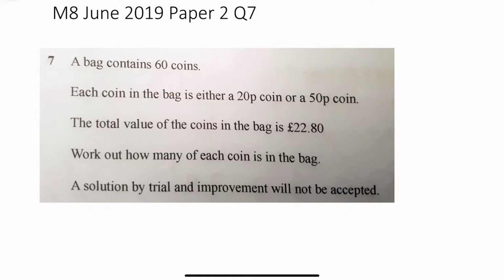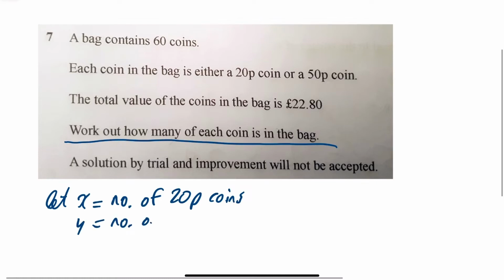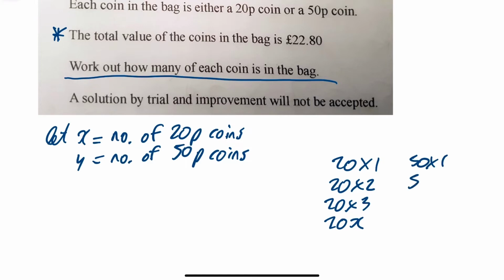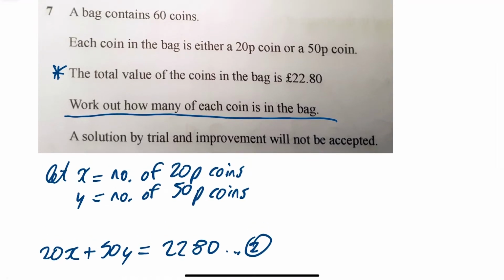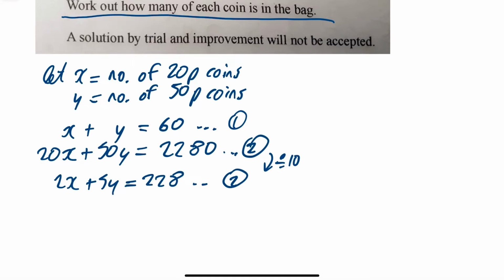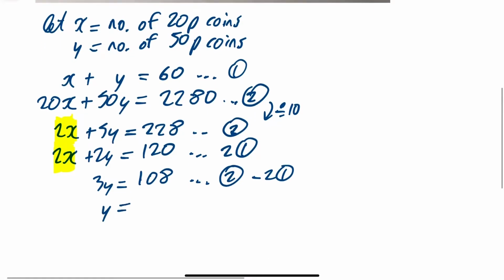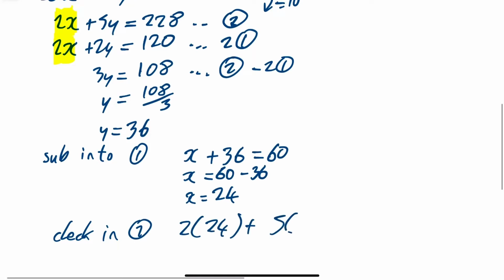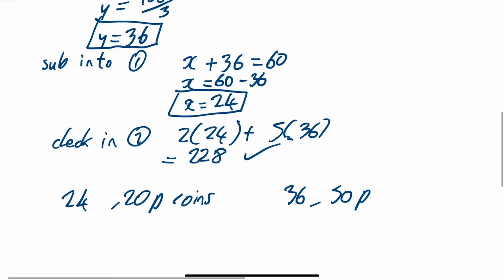M8 June 2019 Paper 2 Q7 Simultaneous Equations problem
CCEA M8 June 2019 Paper 2 Q7. Simultaneous Equations,setting up and solving.